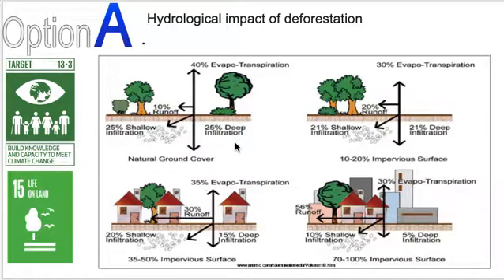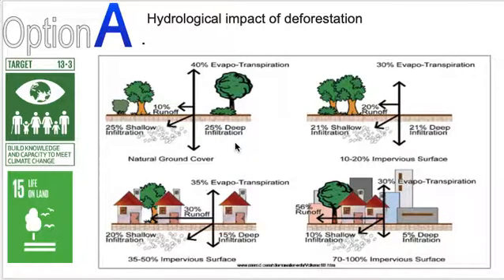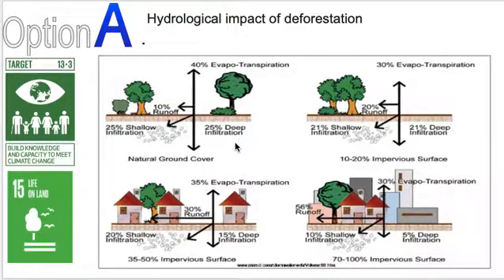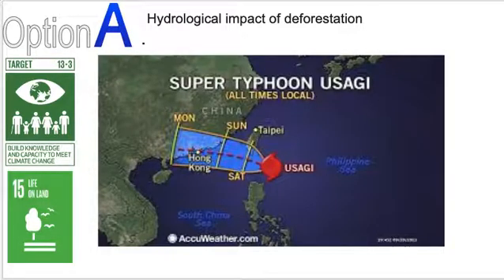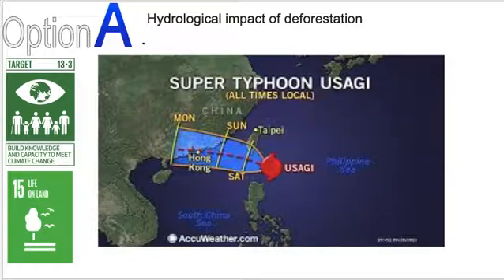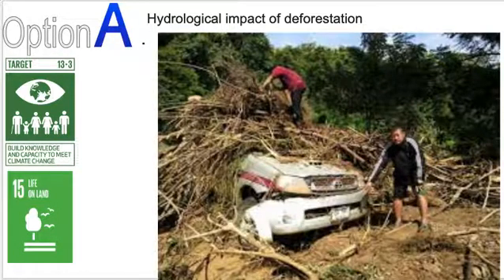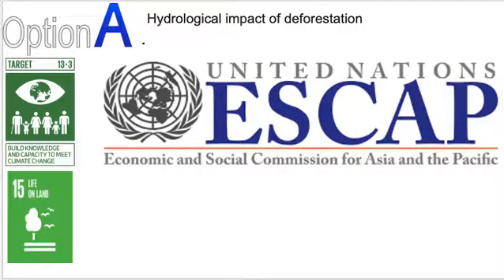Hydrological impact of deforestation